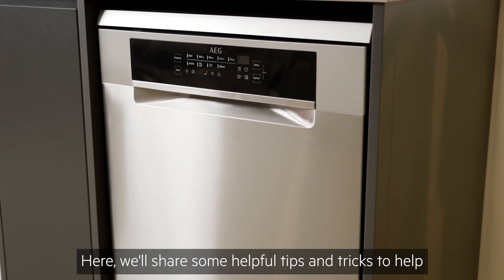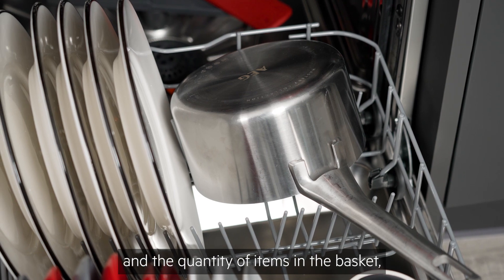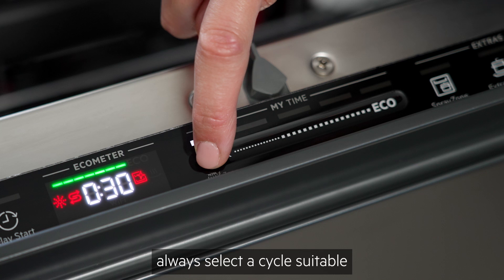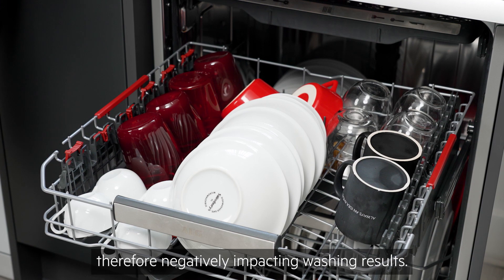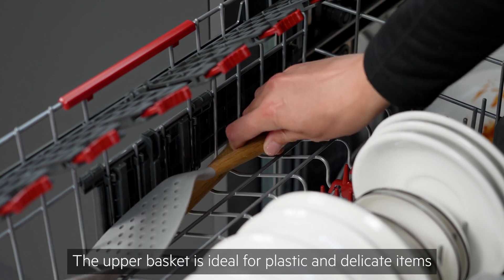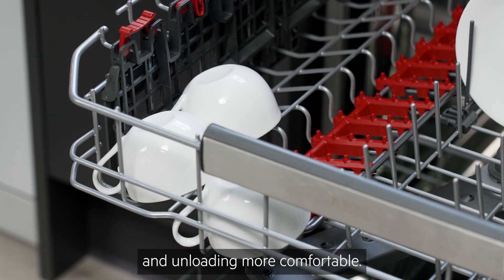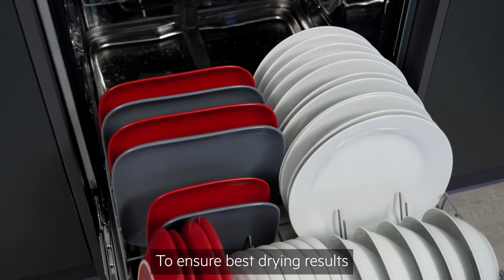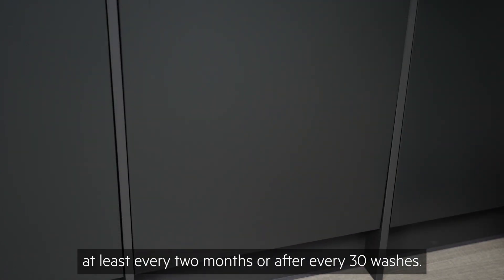Dishwasher tips and tricks | AEG